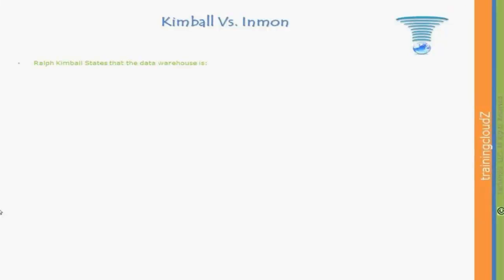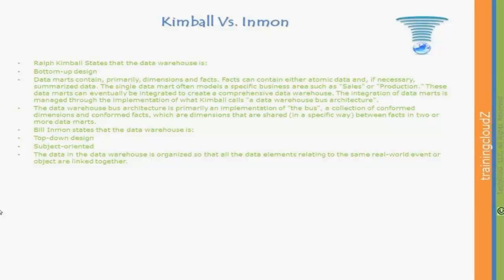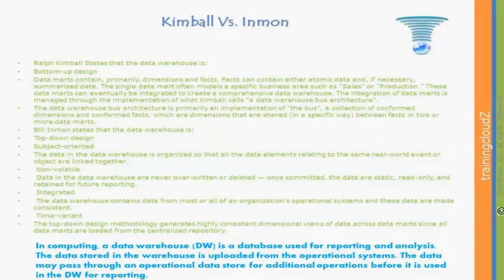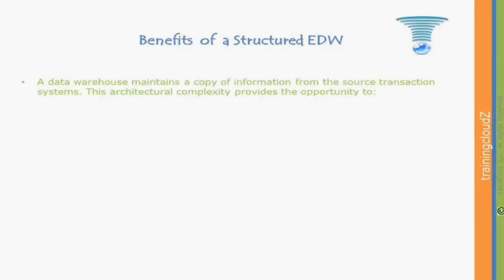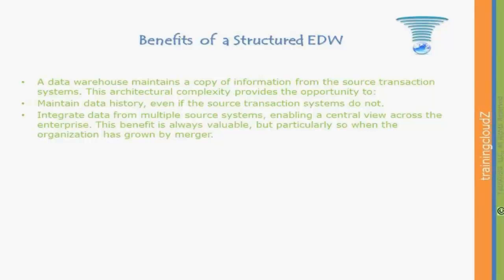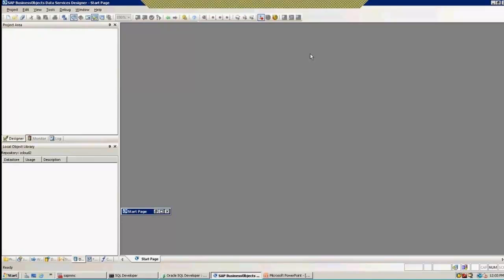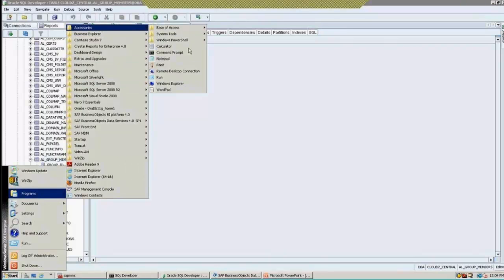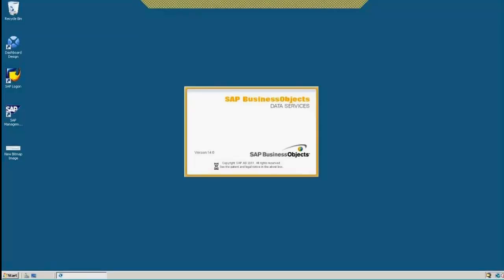Data WareHousing Concepts Day 1 Session 5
It's about Kimball Vs. Inmon
Benefits  of  a Structured EDW
Question hour,How to Logon Data Services